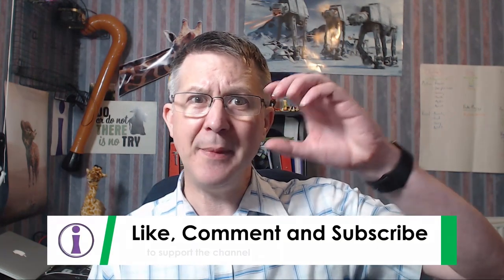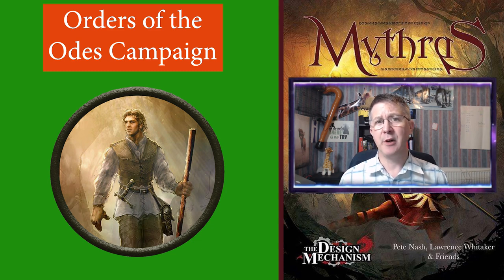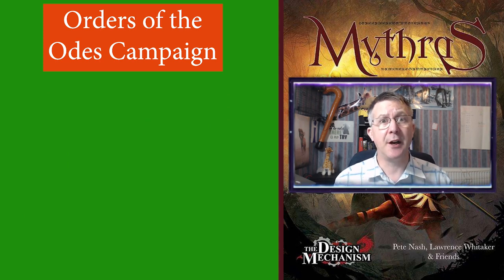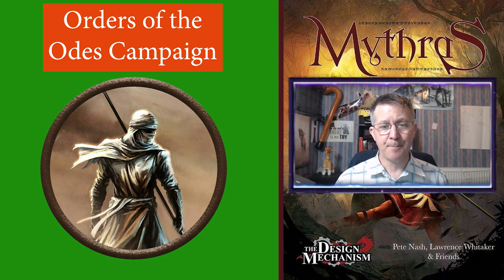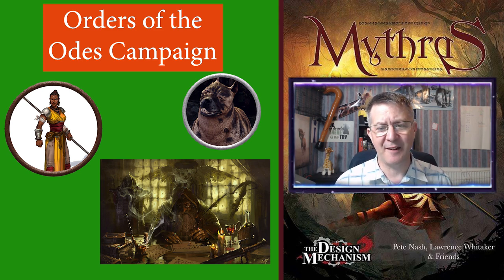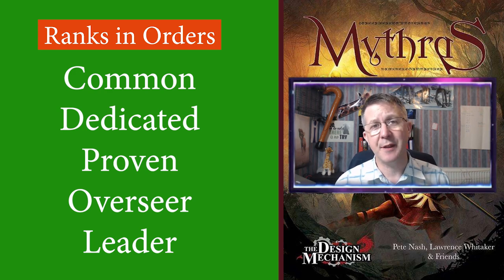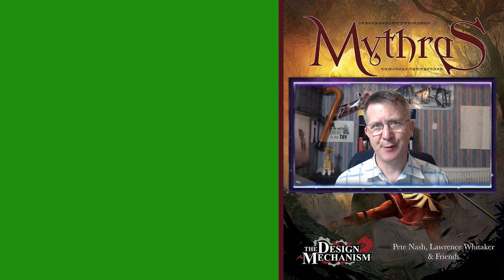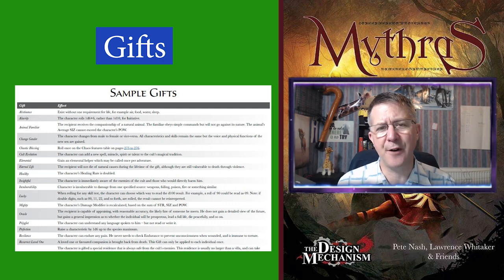Mythras: Overview of Orders and Brotherhoods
Ever wanted to be a member of a secret society? Always seen that infamous brotherhood but never managed to join them? Well in this video I give you an overview of the Orders and Brotherhoods in the ruleset which is Mythras.

🦒Comment: ➡➡Which orders and/or Brotherhoods do you have in your game?